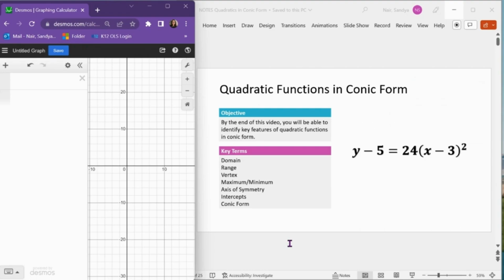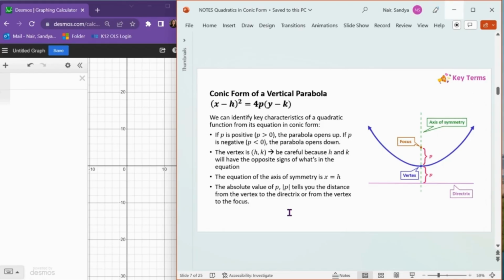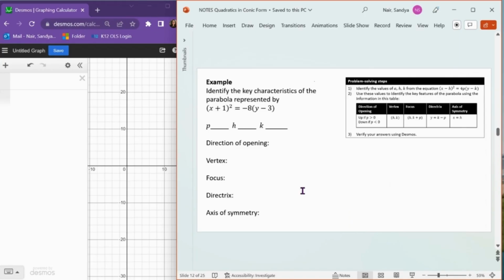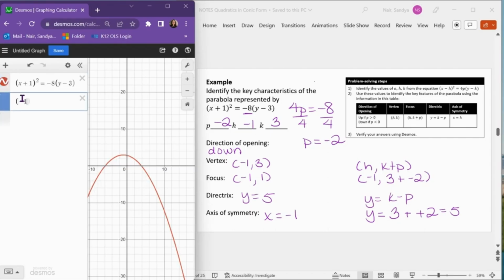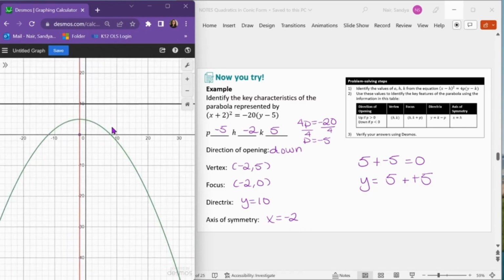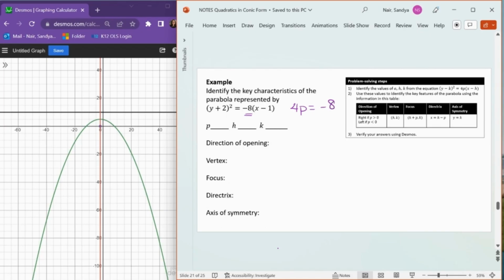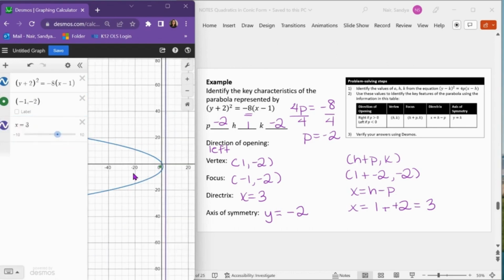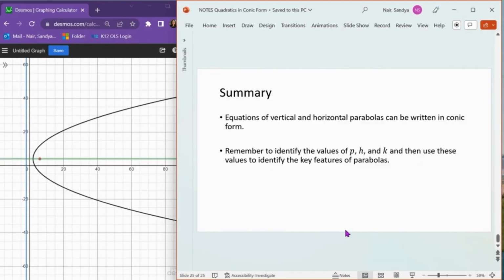5.04 Features of Parabolas in Conic Form